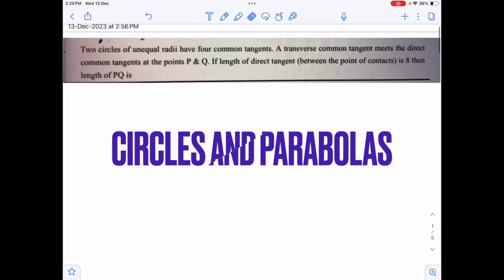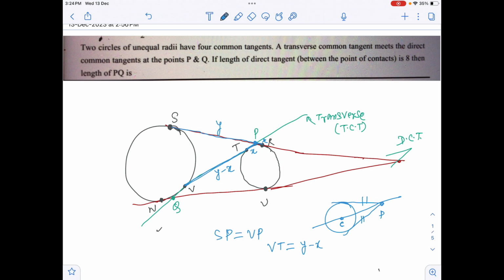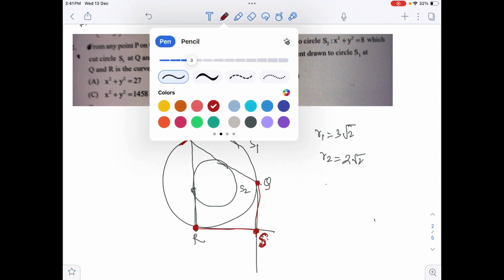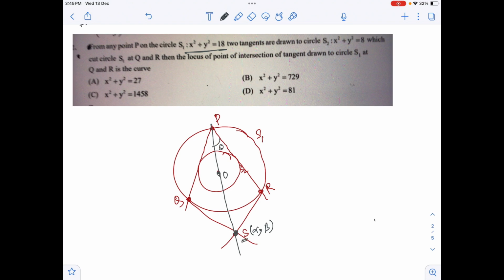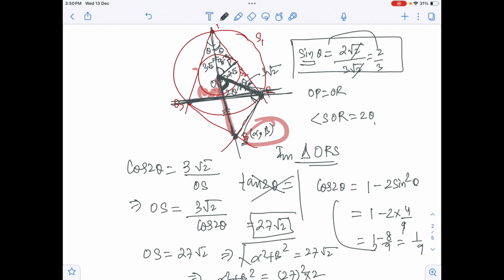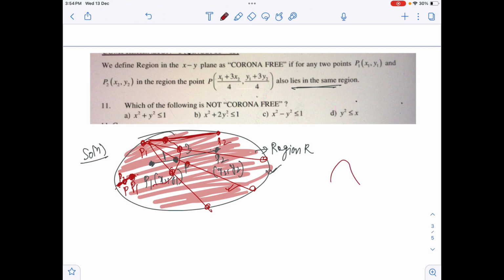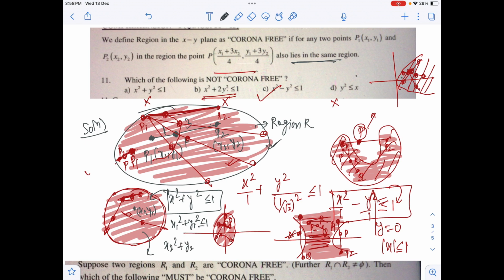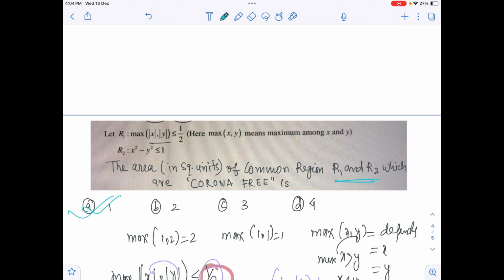JEE# CIRCLE PROBLEM SOLVING JEE MAINS AND ADVANCED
Practice exact level of her problems from circle # chord of contact # tangents and concept based with multiple approach her through beautifully created problems